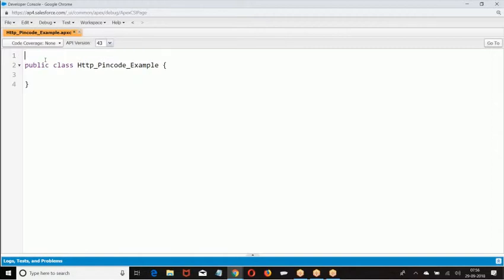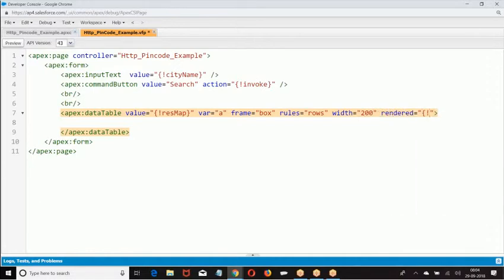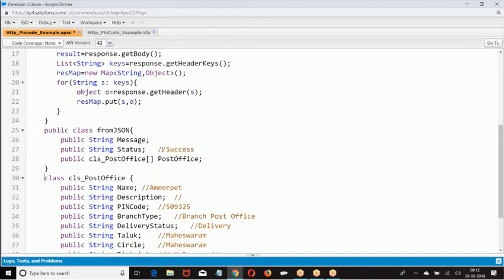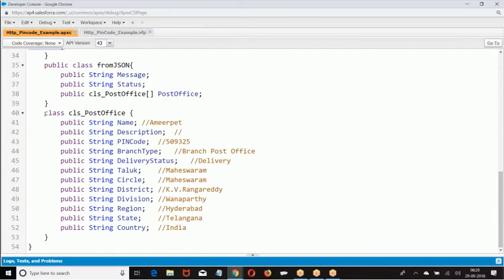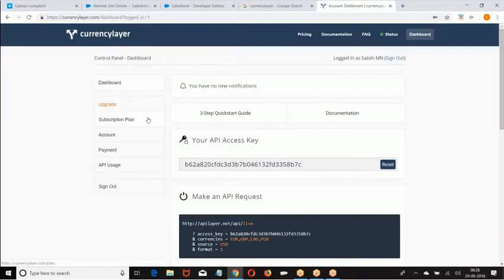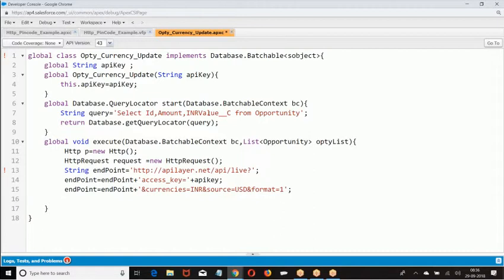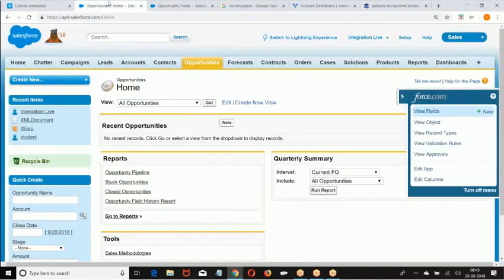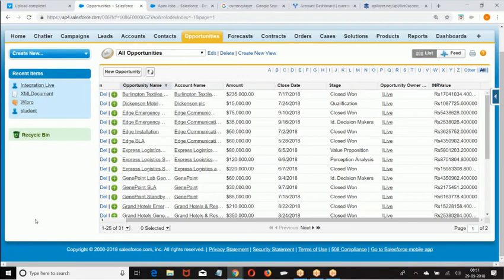6 HTTP with API Key